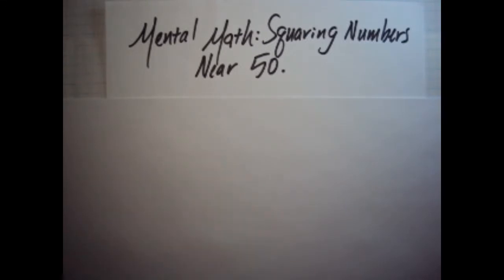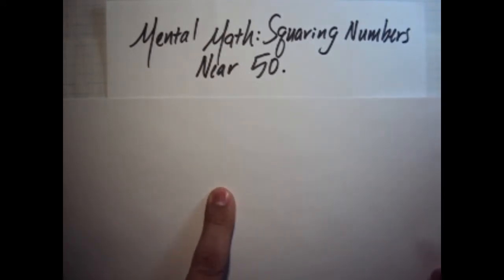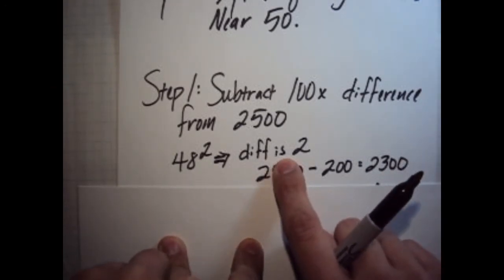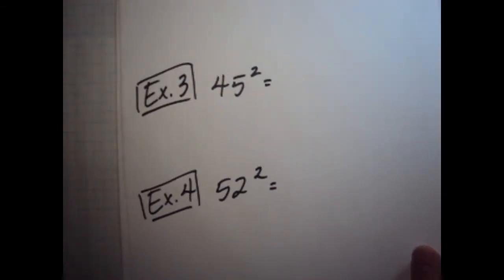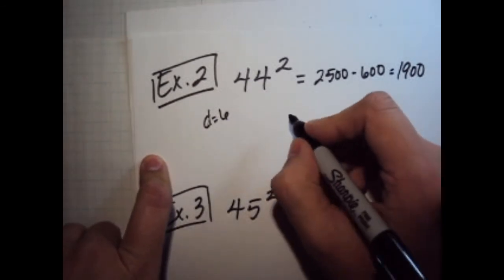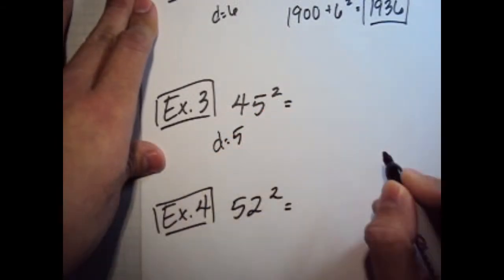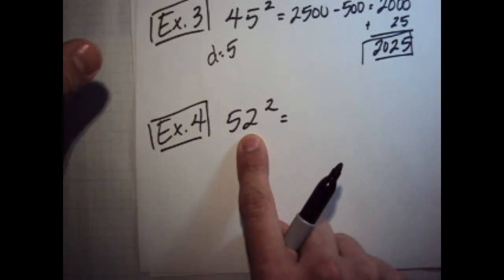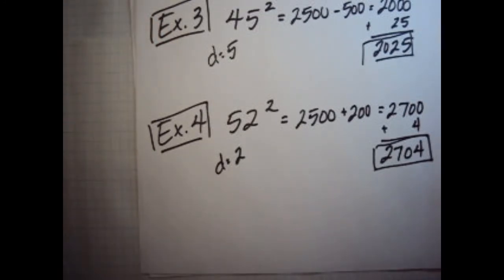Mental Math: Squaring Numbers Near 50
In this video, we learn a simple way to square numbers near 50.